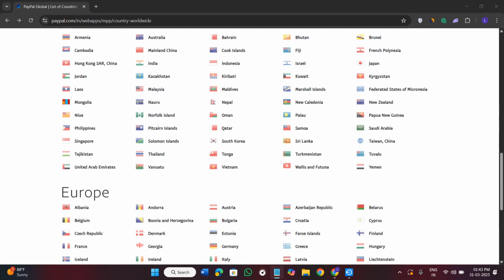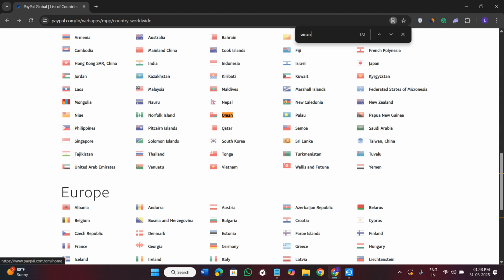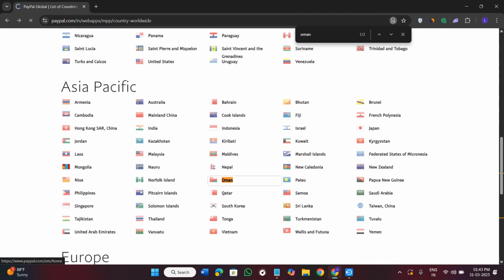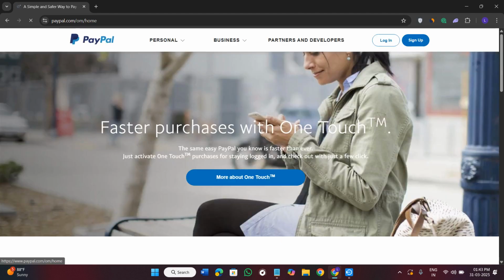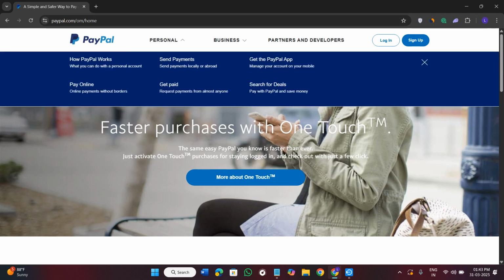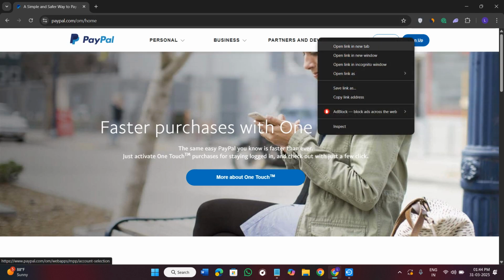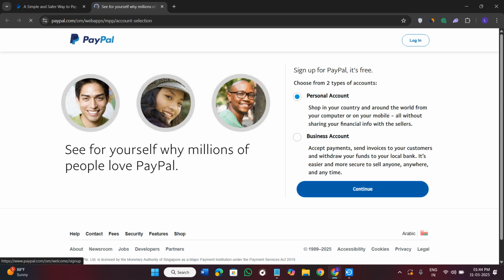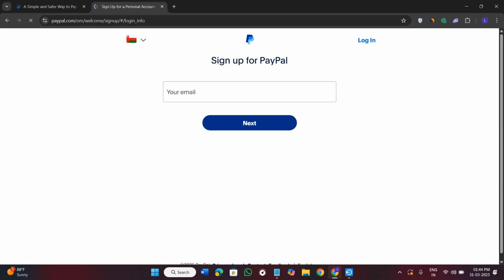How to Open a PayPal Account in Oman (Full Guide)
Welcome to the Fixed Formulas YouTube channel! In this tutorial video, I will show you How to Open a PayPal Account in Oman (Full Guide)